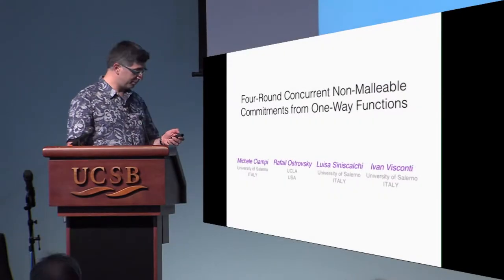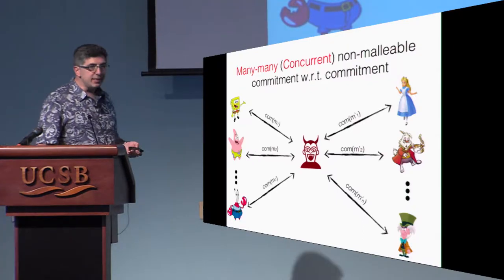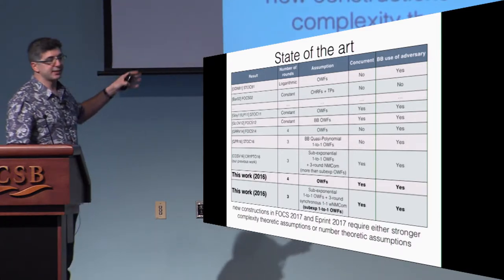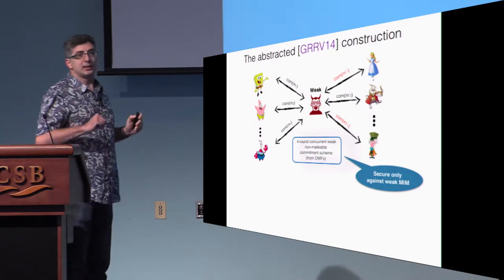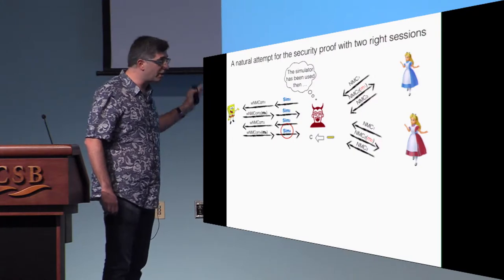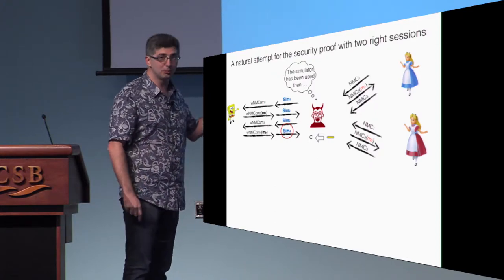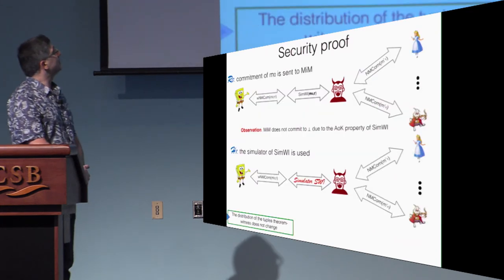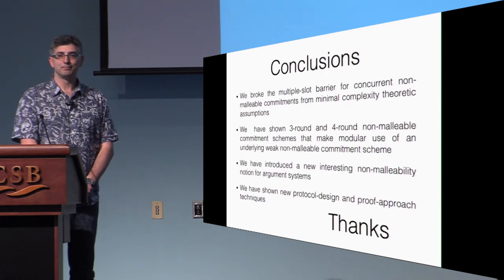Four Round Concurrent Non Malleable Commitments from One Way Functions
Paper by Michele Ciampi and Rafail Ostrovsky and Luisa Siniscalchi and Ivan Visconti, presented at Crypto 2017.